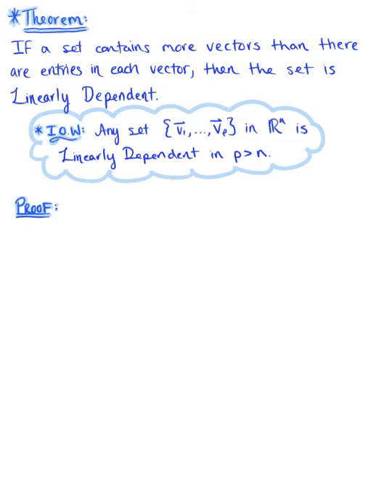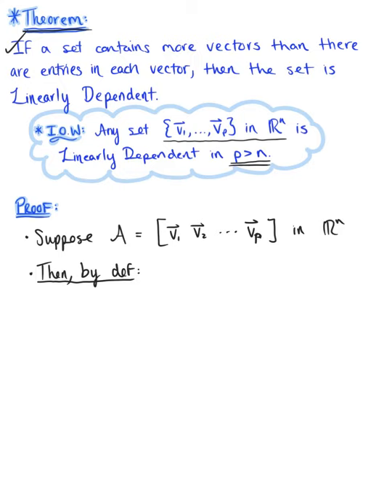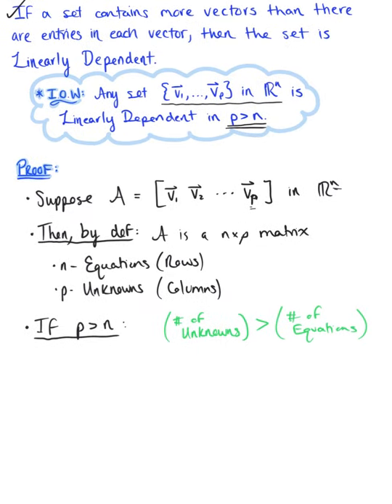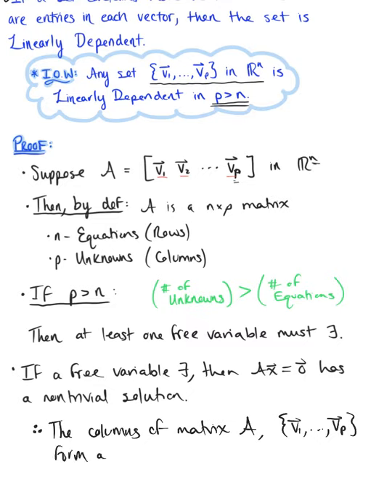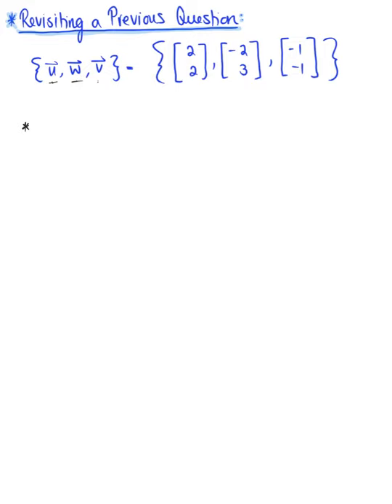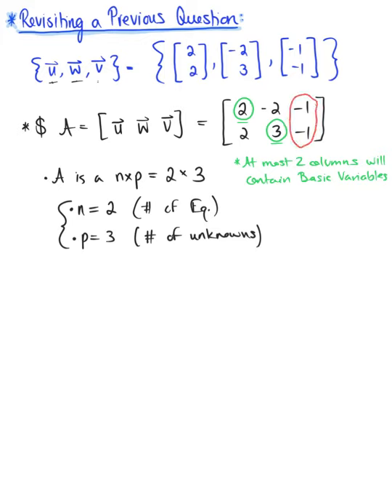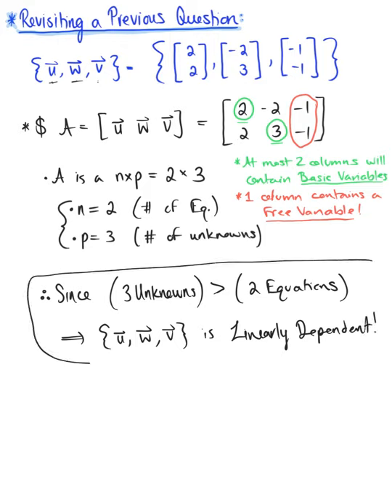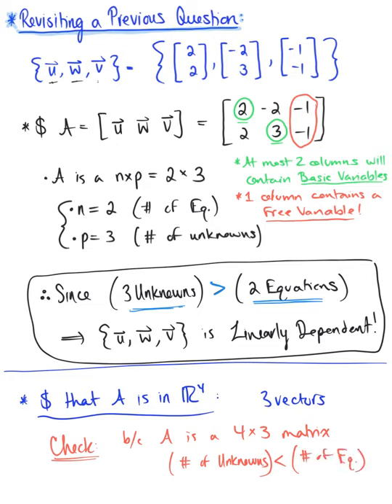Sets of Two or More Vectors (Theorem 1)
Theorem & Proof Describing a Special Case in Which Linear Dependence of a Set is Automatic.